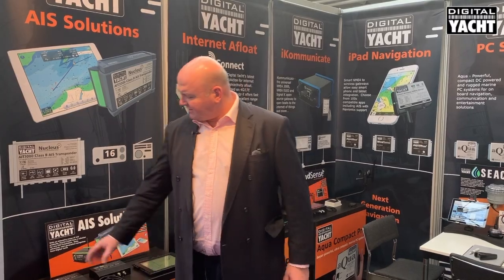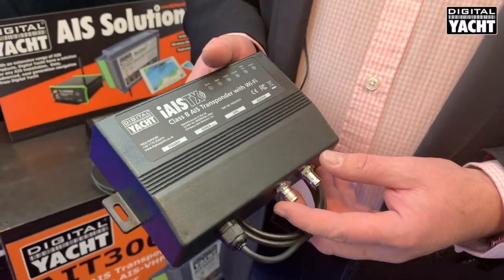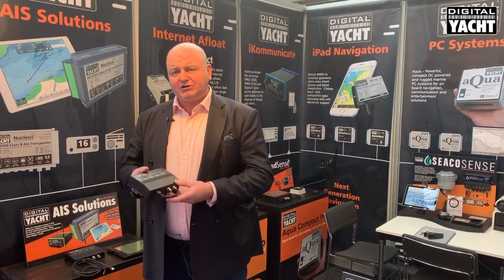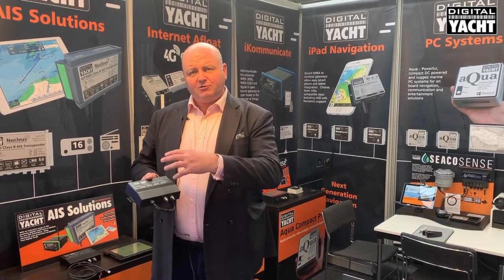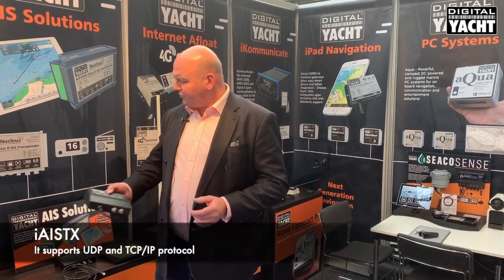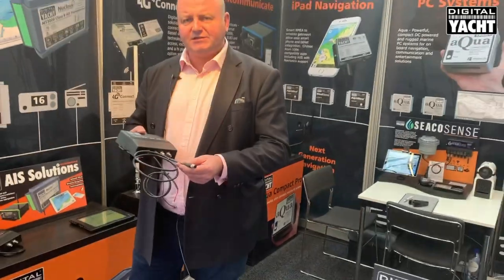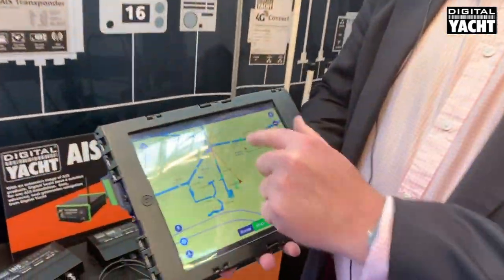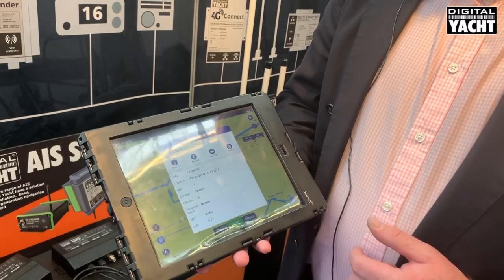IAISTX - Class B AIS Transponder for Tablet & PC navigation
A low cost, high performance wireless Class B transponder designed for use with popular iPad and tablet apps like Navionics. It’s designed for the growing number of boaters using navigation software and apps now. Also available is iAISTX Plus – this includes a NMEA 2000 interface so on-board chart plotters and multi-function displays can be interfaced.